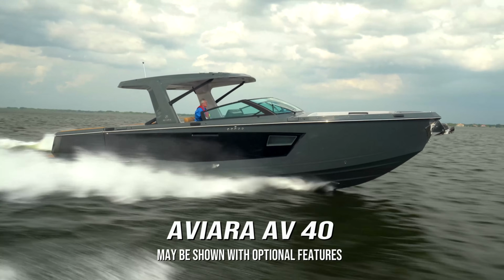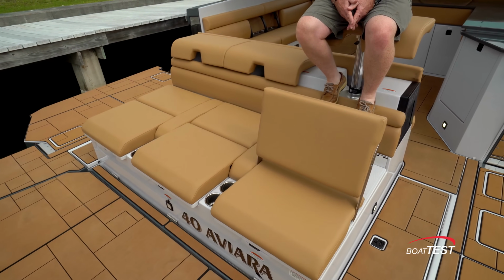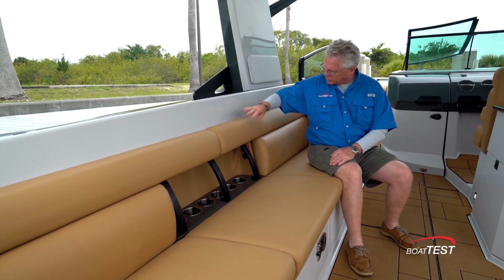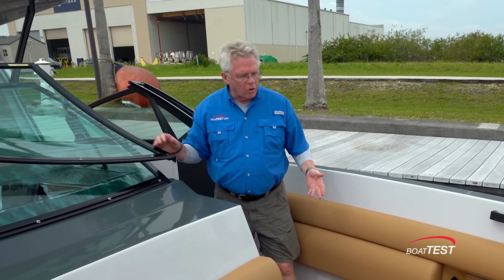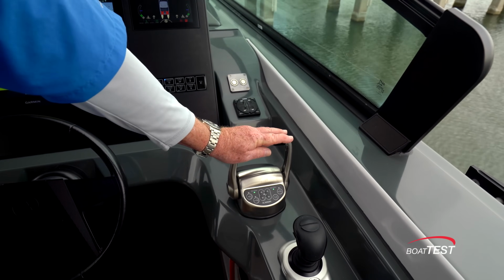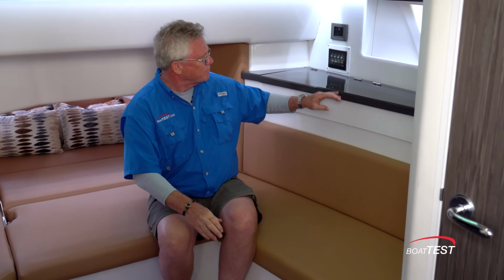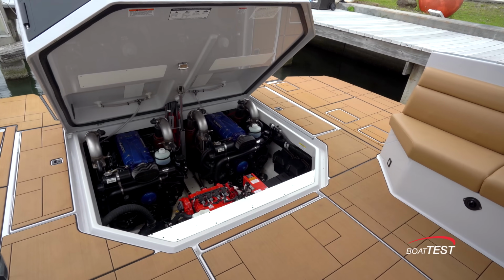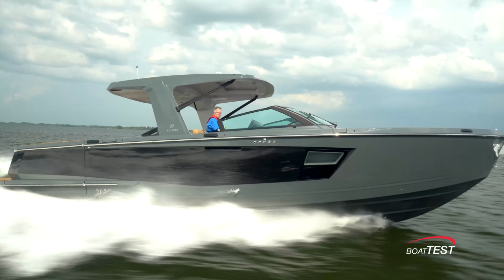Aviara AV40 Test Video 2022 by BoatTEST.com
The Aviara AV40 was designed to seamlessly integrate functionality with innovative style and bring upscale features to the dayboat market. Aviara had a goal of creating a functional dayboat that could also expand the boating experience into the evenings.

For our in-depth Captain’s Report, test data and more on the [model name], visit [model page link]